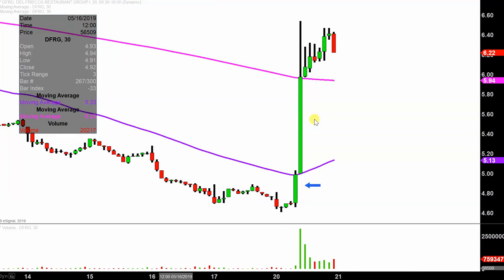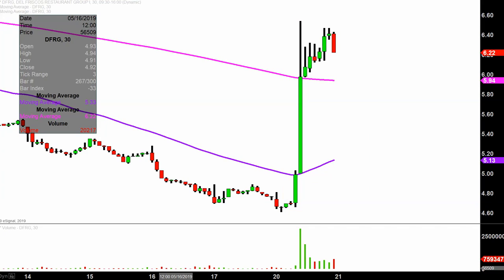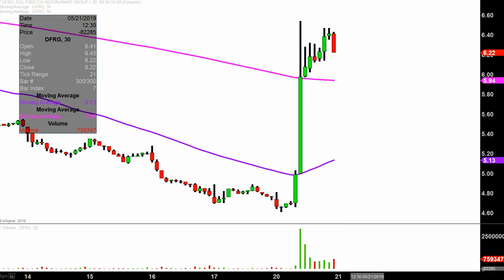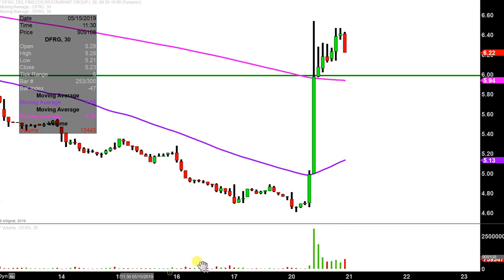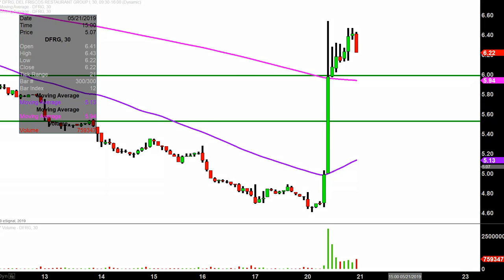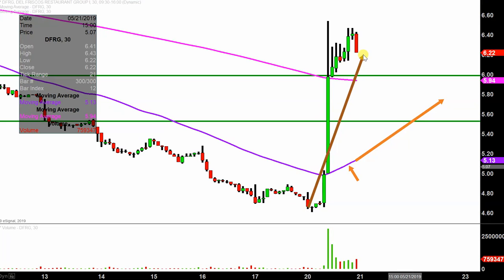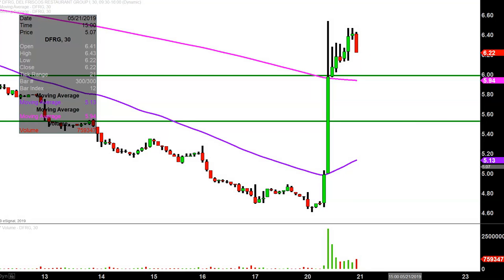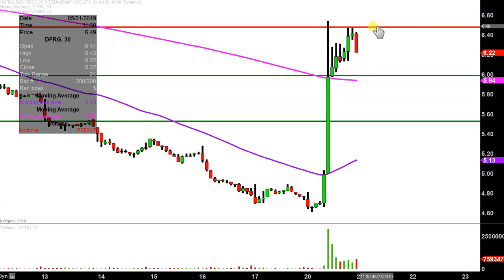Del Frisco's Restaurant Group, Inc. - DFRG Stock Chart Technical Analysis for 05-20-2019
Learn how to read stock charts and identify technical patterns as ClayTrader does a quick stock chart review on Del Frisco's Restaurant Group, Inc. (DFRG).